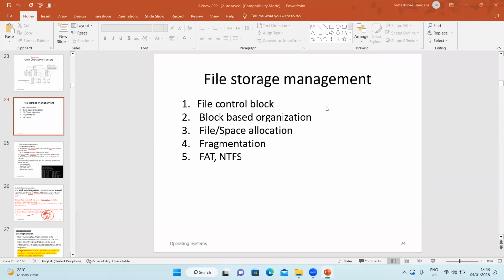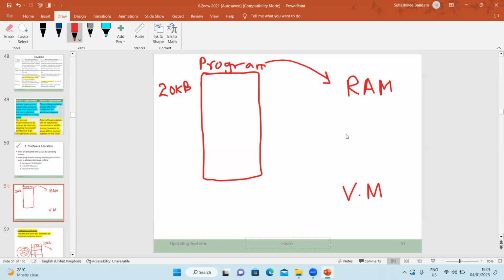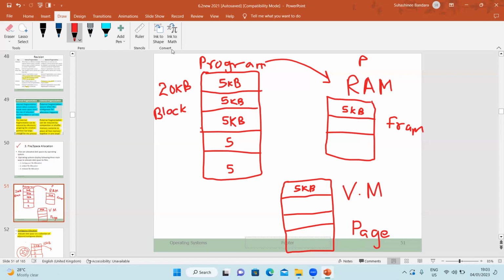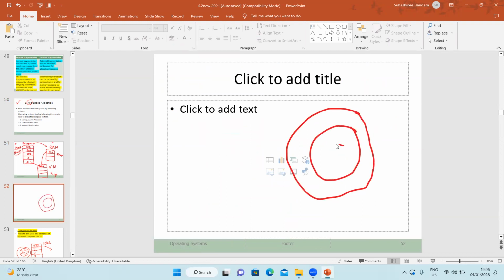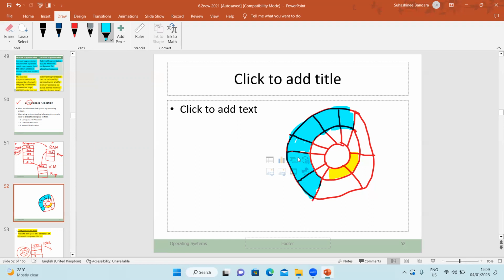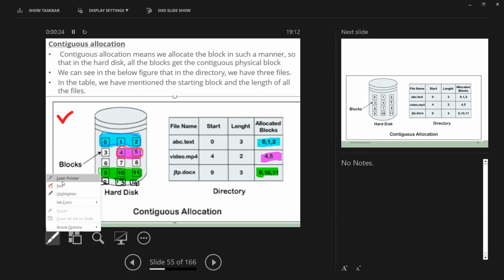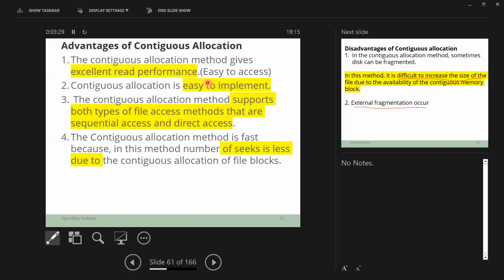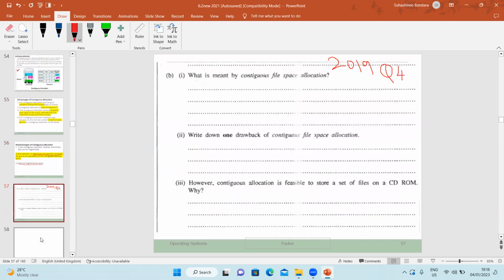OS Day 7 Part 1 contiguous file space allocation